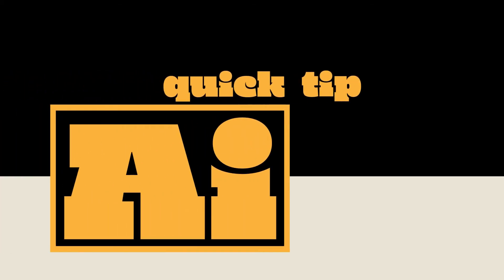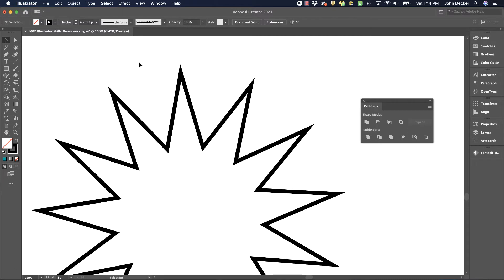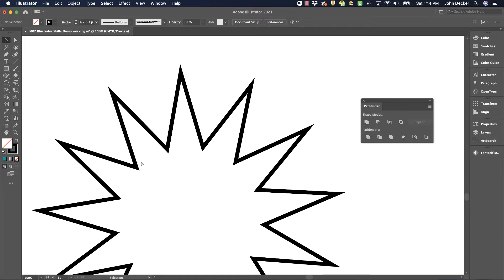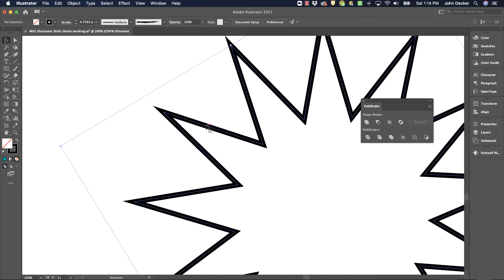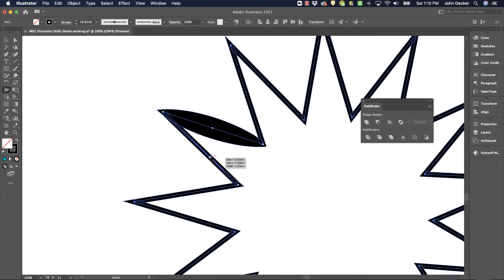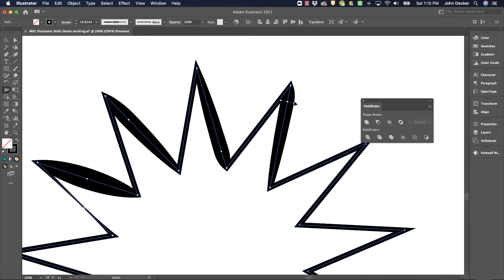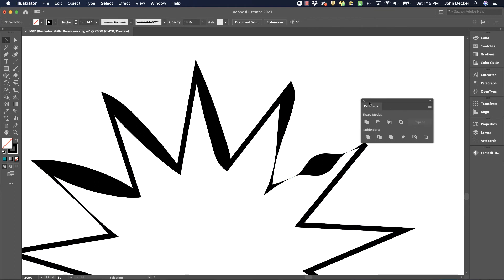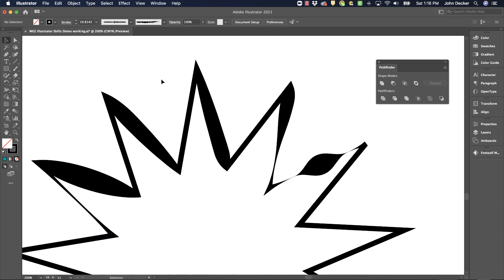How to Use the Width Tool in Adobe Illustrator CC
A brief overview of the Width Tool in Adobe Illustrator CC.